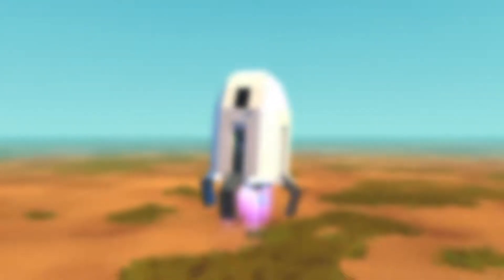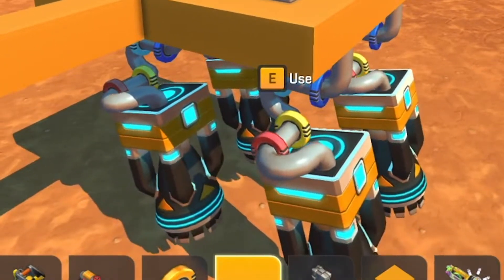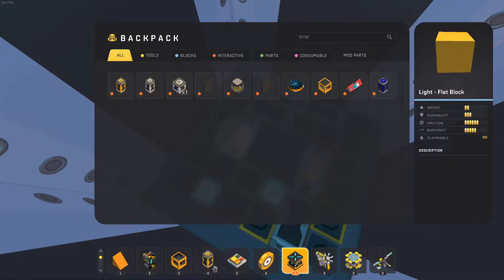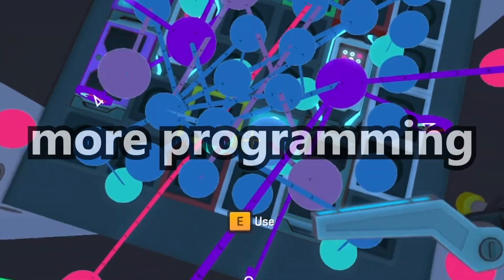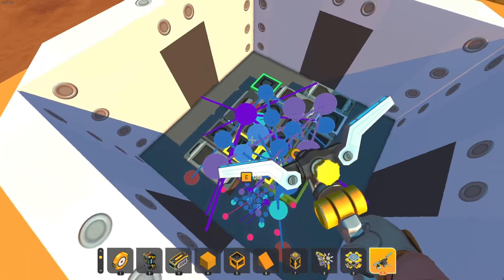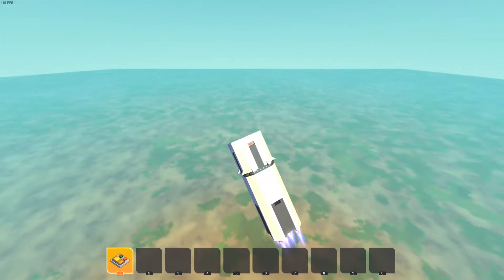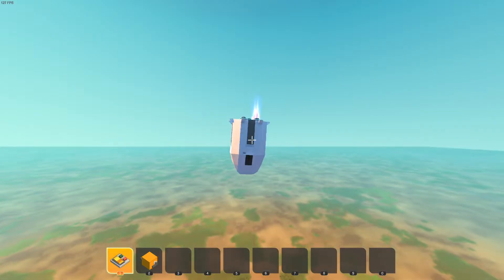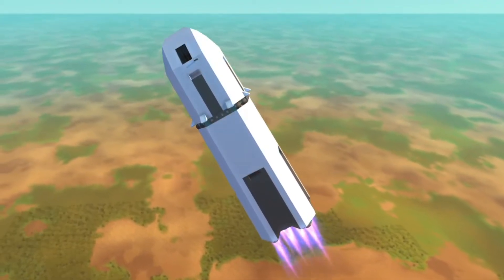Building a Self Landing Rocket in Scrap Mechanic!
Watch me build a self landing rocket system that goes through stage separation, bellyflops, and flips to land upright inspired by the Spacex Starship! This took me countless hours of trial and error due to the game's physics being incredibly random...

Chapters:
0:00 - intro
0:25 - rocket science
7:23 - testing
9:45 - outro